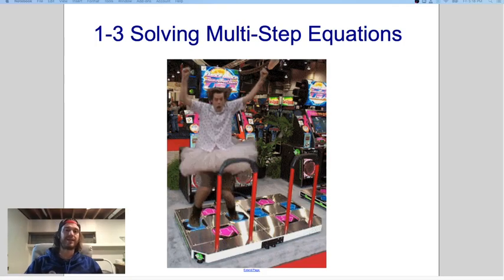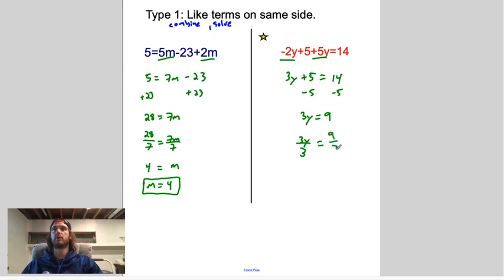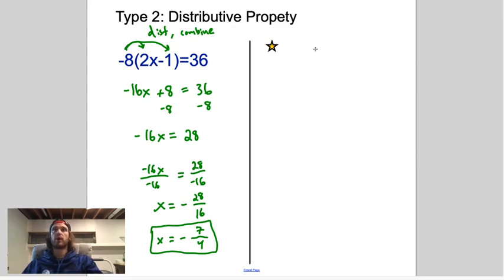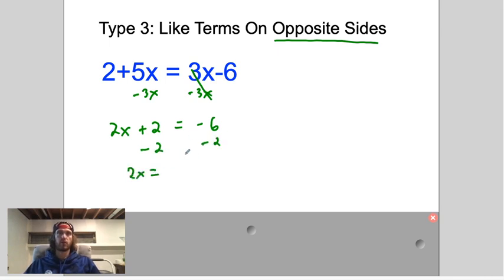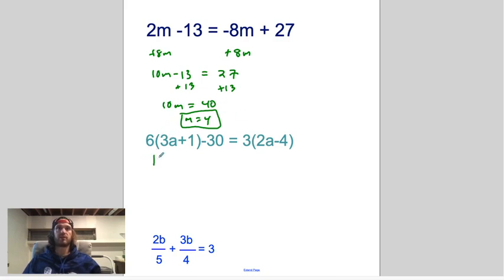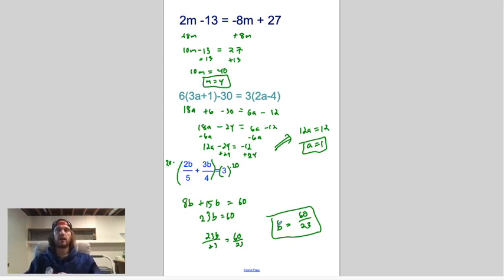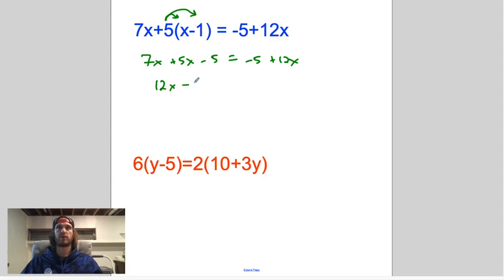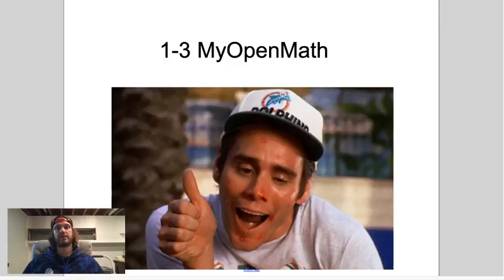Algebra 1: 1-3 Solving Multistep Equations